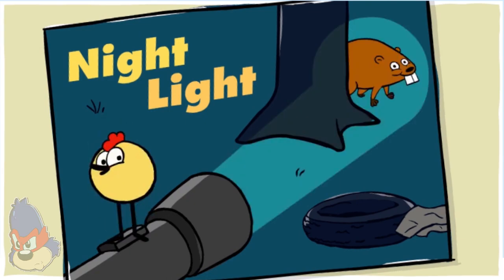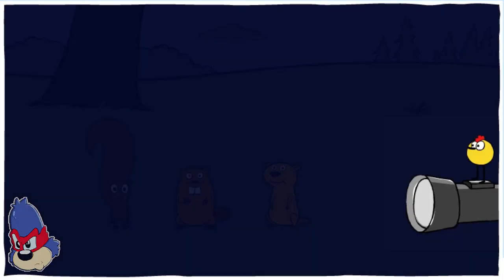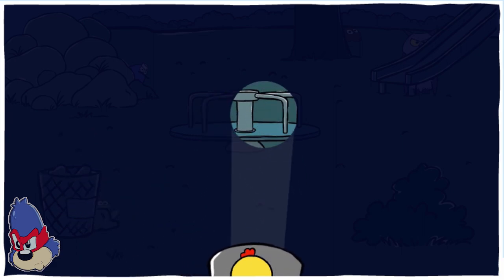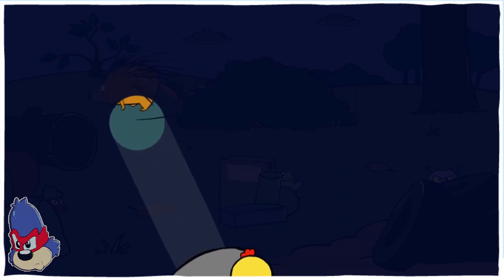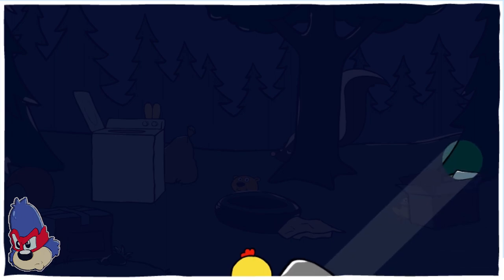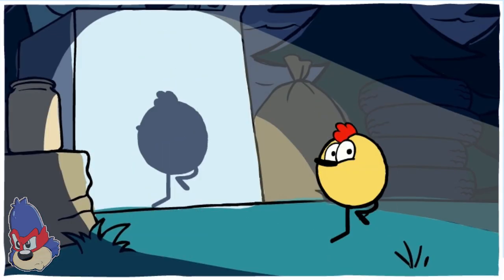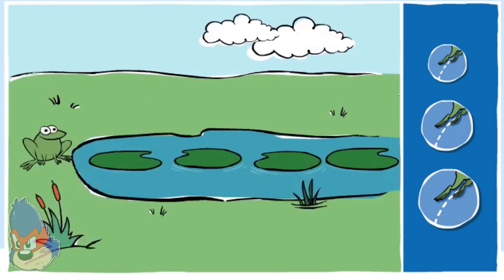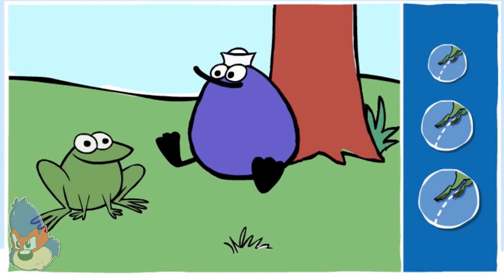Peep and The Big Wide World Games | PBS Kids | Night Light Game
Let's Play Peep and The Big Wide World Night Light Game.

PBS KIDS Peep and The Big Wide World Games with full peep and the big wide world episodes game-play hour long episodes.

Let’s all explore nature and the environment and play games with your favorite peep and the big wide world cast and characters.

Watch fun math and science games, videos and activities with Peep and his friends! Explore our preschool curriculum and at home activities on The CrumbSide of Gaming Youtube channel.

Peep and the big wide world new episodes
PBS KIDS Games
PBS KIDS
The Crumb side of gaming
peep and the big wide world (tv program)
animated cartoon (tv genre)
preschool science
peep and the big wide world
peep and the big wide world games
peep and the big wide world quack
pbs kids games app,
pbs kids games to play
preschool shows